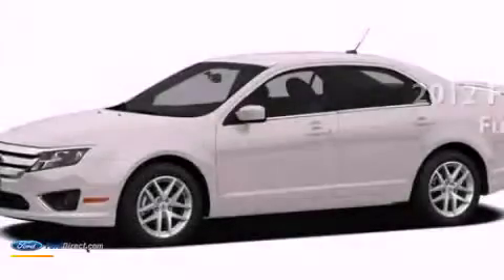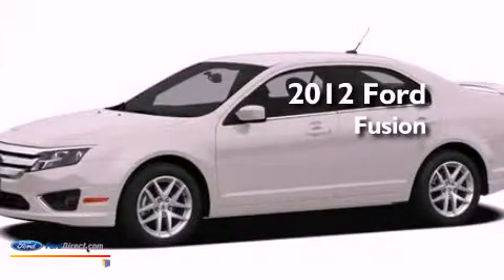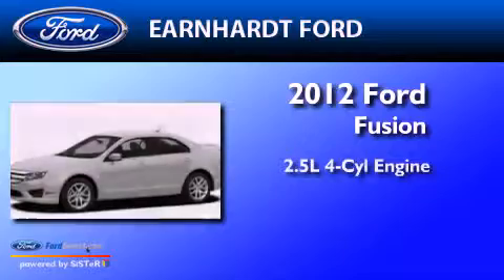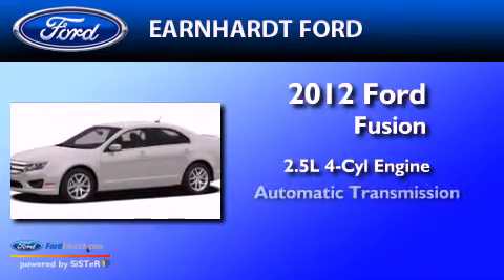2012 FORD FUSION Chandler AZ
Year : 2012
 Make : FORD
 Model : FUSION
 Engine : 2.5L I4 16V MPFI DOHC
 Trans . : 6-SPEED AUTOMATIC
 Exterior : WHITE
 Miles : 5
 Interior : CAMEL
 Stock : FC1942